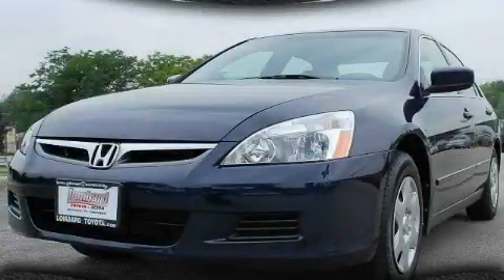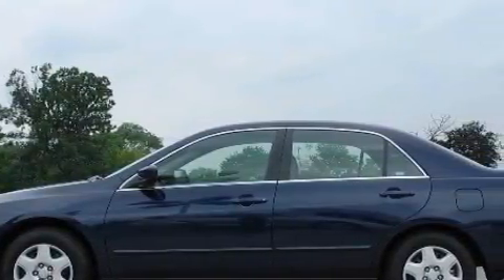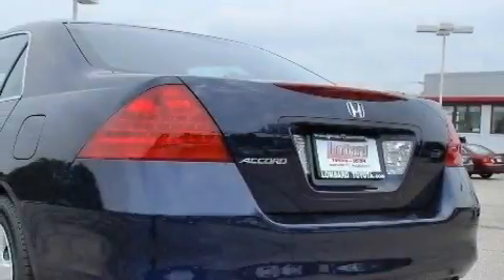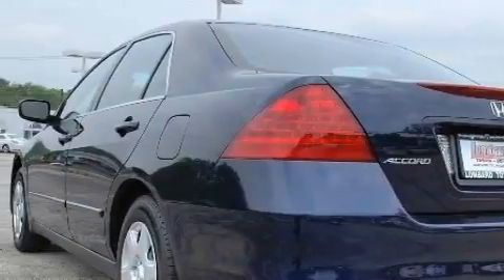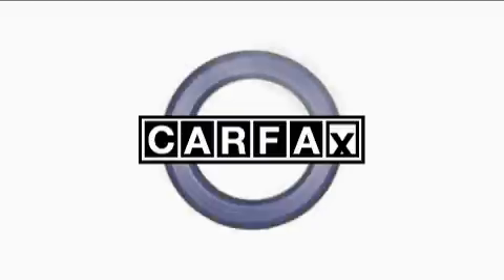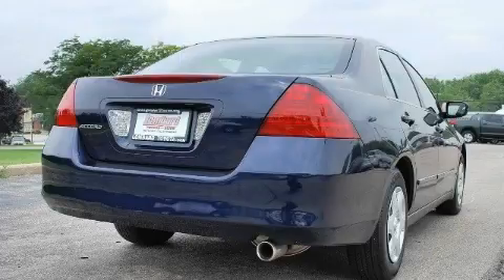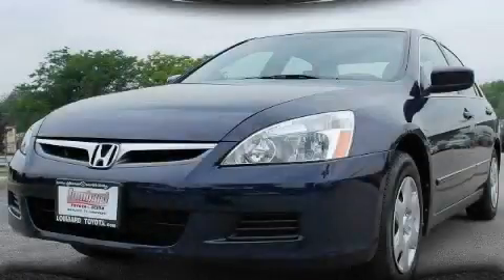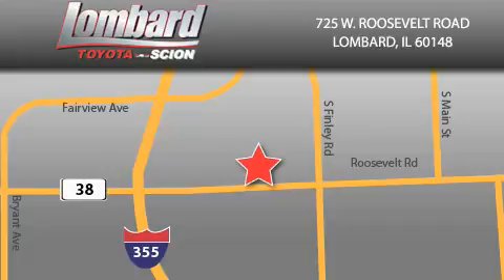Used 2007 Honda Accord Sdn Lombard IL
Year: 2007
 Make: Honda
 Model: Accord Sdn
 Engine: Gas I4 2.4L/144
 Trans.: Automatic
 Exterior: Royal Blue Pearl
 Miles: 48,219
 Interior: Gray

 725 W. Roosevelt Road